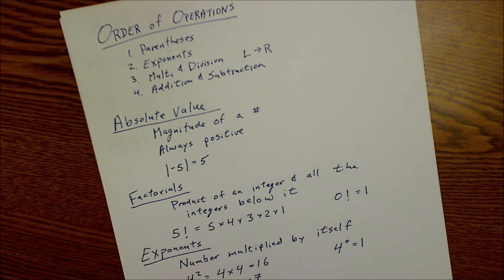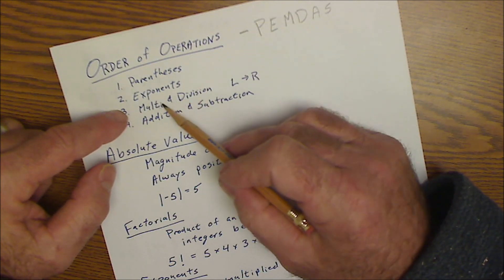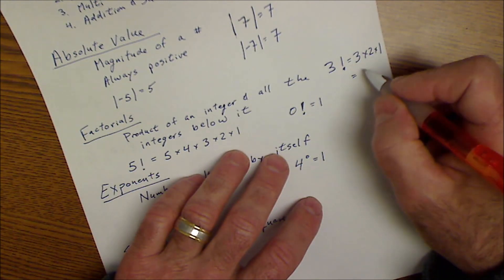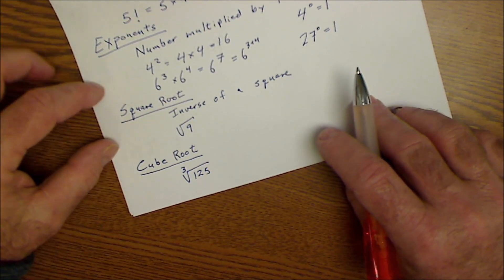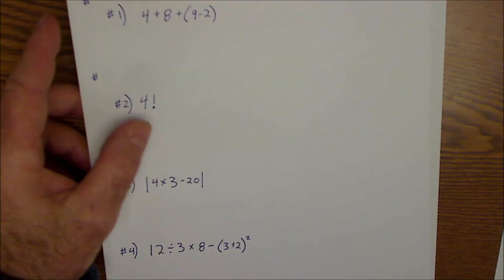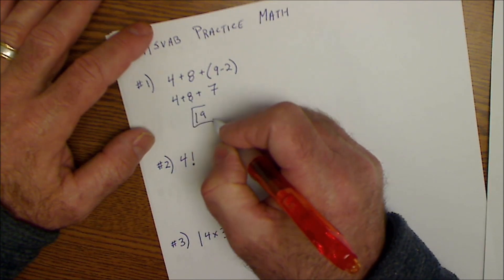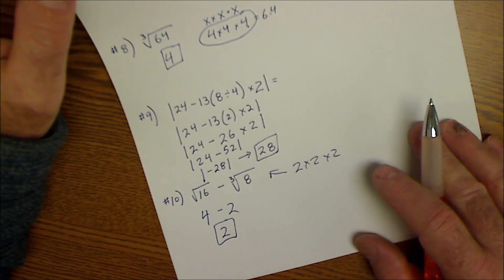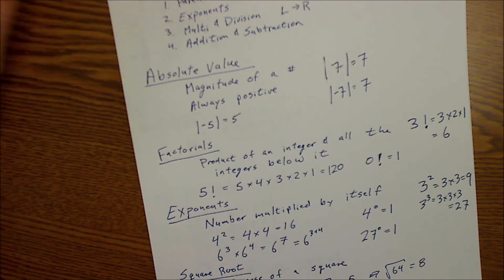ASVAB Math Help for the Military Placement Exam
If you want to pass the ASVAB Test with high scores, download the ASVAB Tutoring app. Highly recommended.
I go over six key ideas for the ASVAB military placement exam. I then go over ten practice problems from order of operations to square roots and show how to do some of the mathematics problems on the ASVAB.

ASVAB Mathematics Prep 2019 on Amazon